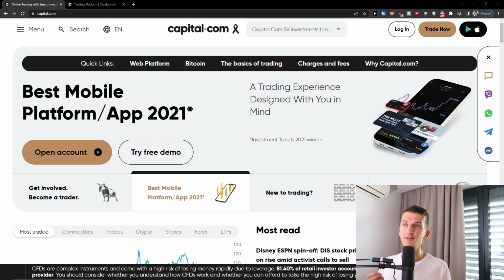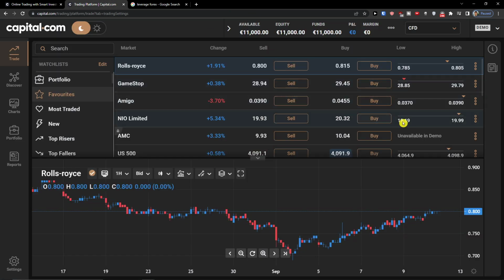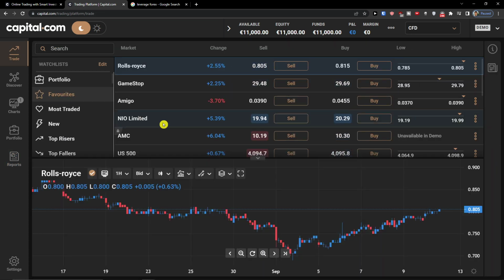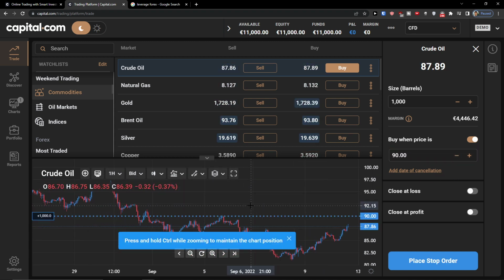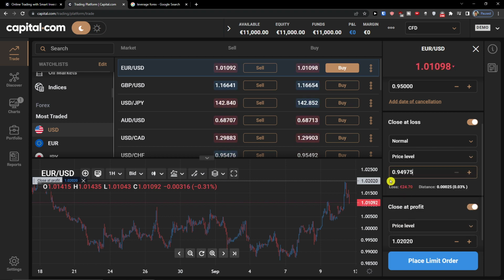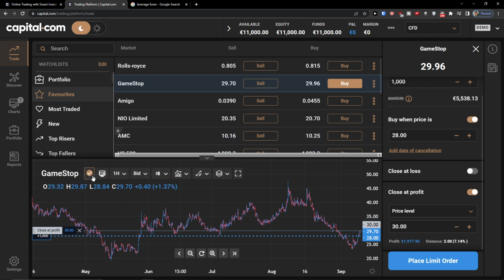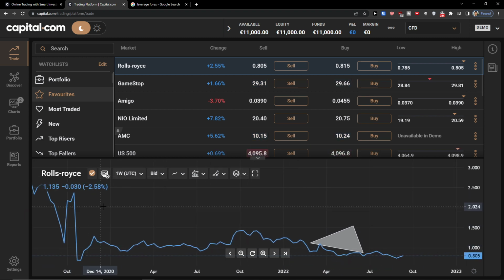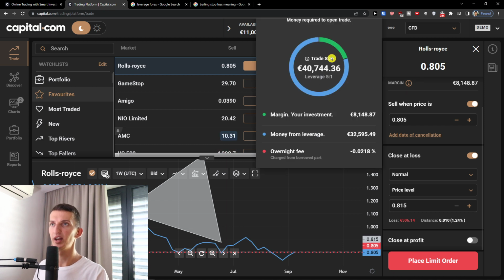Capital.com Tutorial And Review - How To Use Capital.com Trading Platform For Beginners (2022)